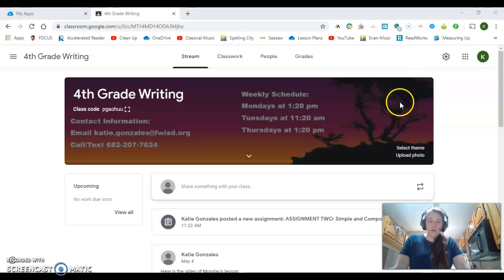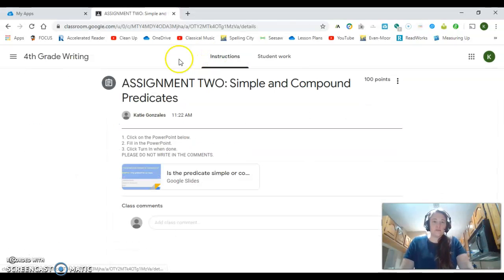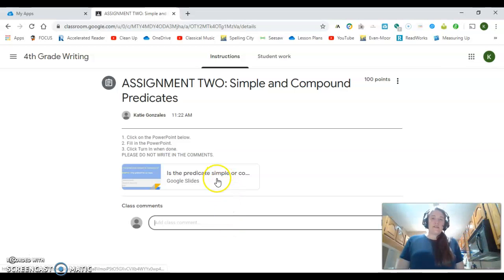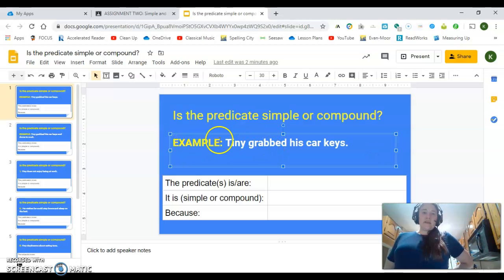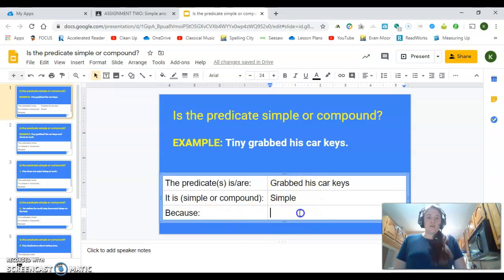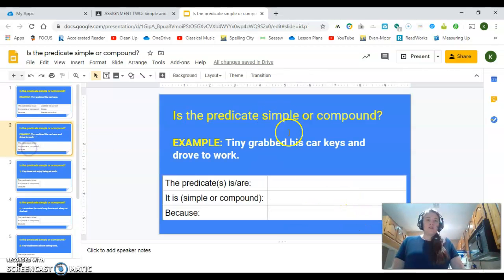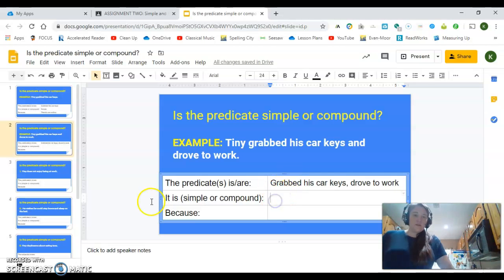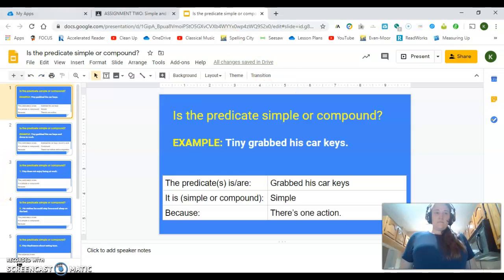ASSIGNMENT TWO: Simple and Compound Predicates